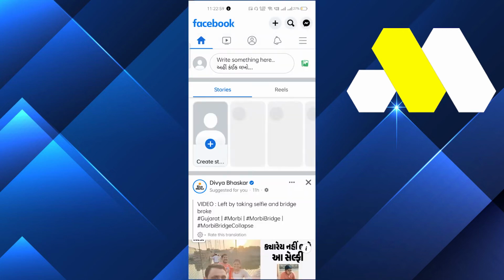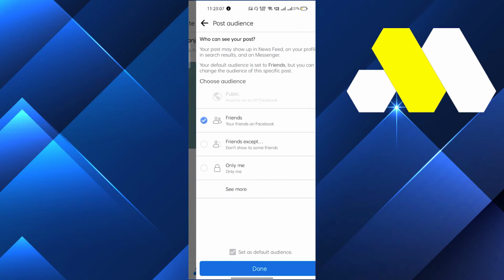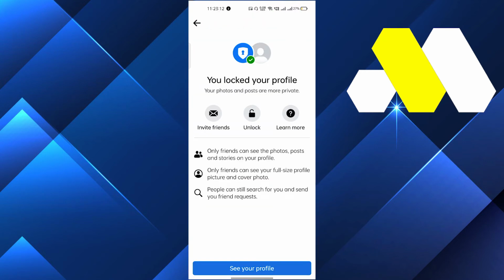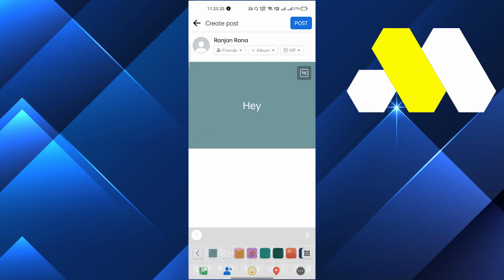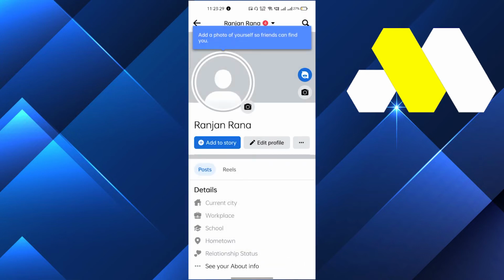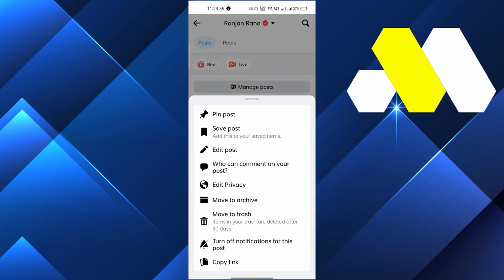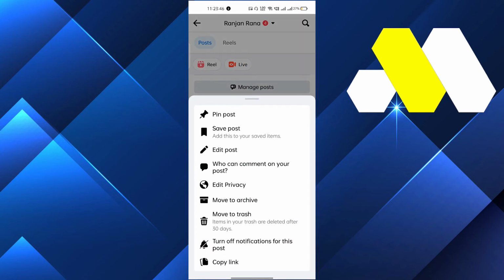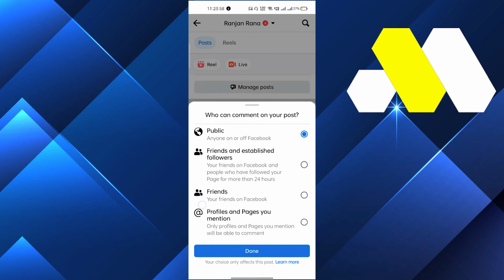How To Turn Off Comments On Facebook Post